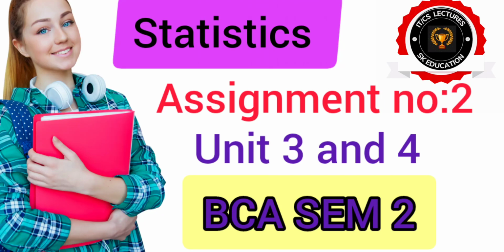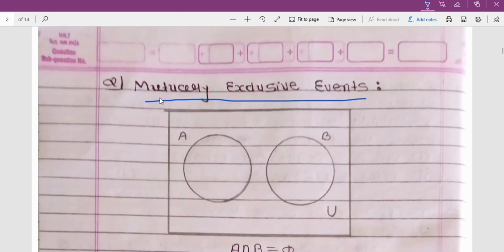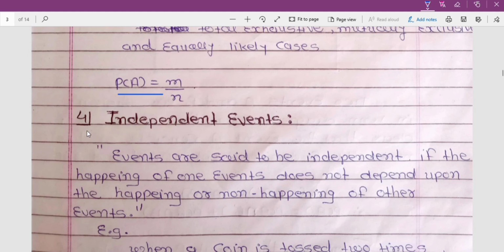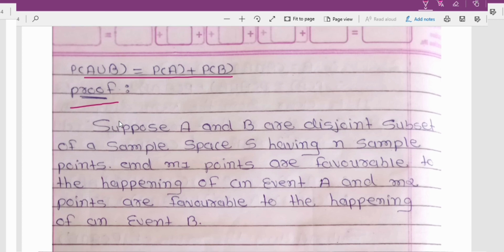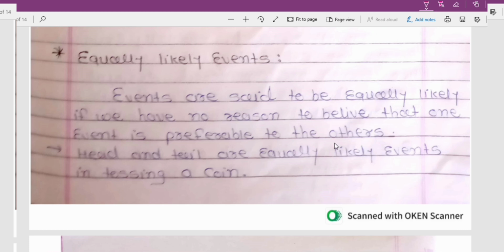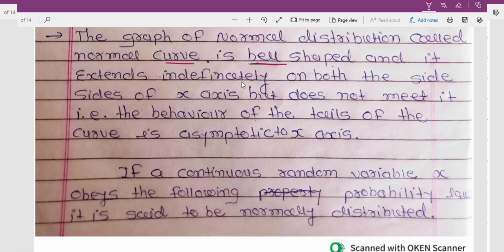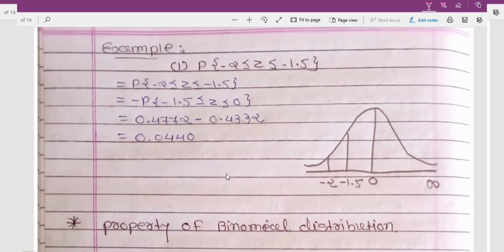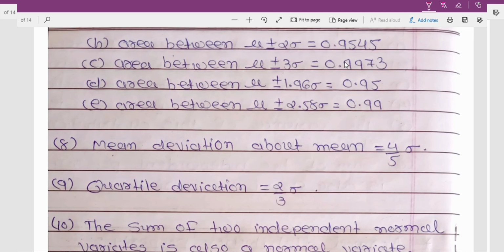statistics assignment no 2 BCA sem:2 unit 3 and 4.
statistics questions paper link 🖇️-

Statistics assignment statistics assignment helpstatistics assignment helperassignment solutionstatistics
 mean median modestatistics homework helpBca statistics playlistbcamath